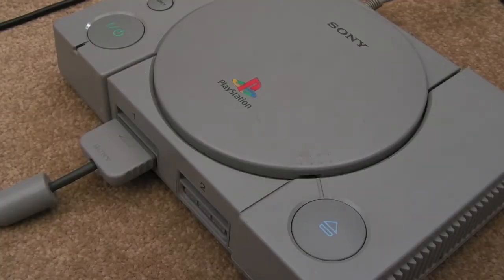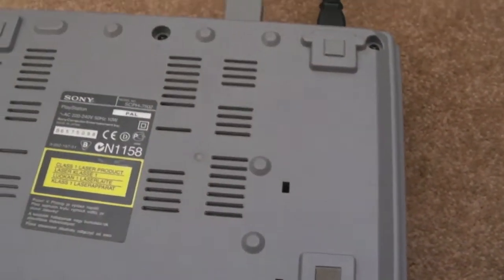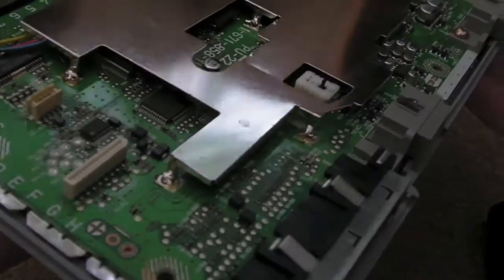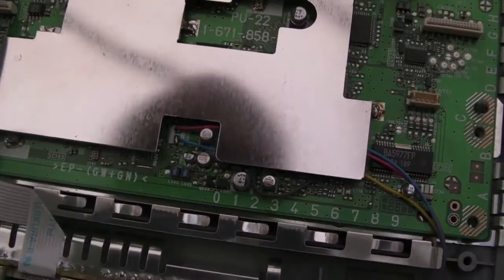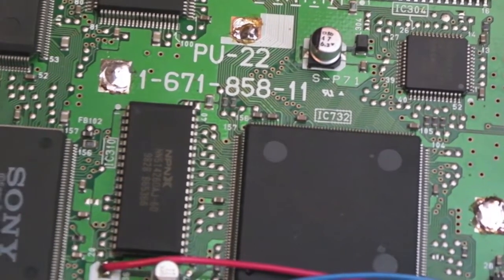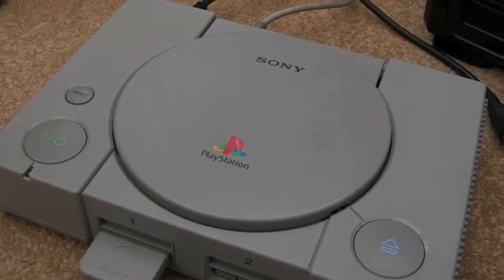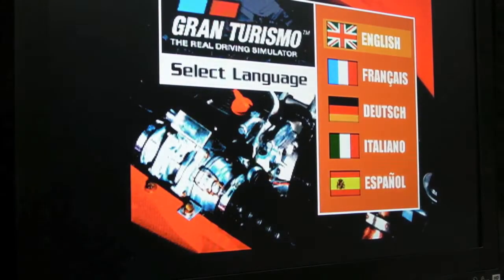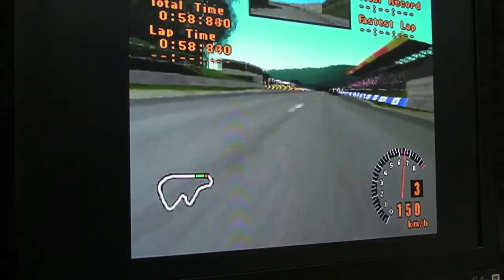Sony PlayStation 1 (Play Station) Teardown (PS1 PS One)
A quick teardown of a Sony PlayStation 1 console.